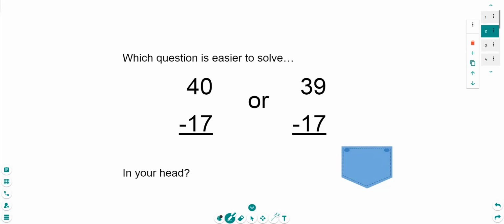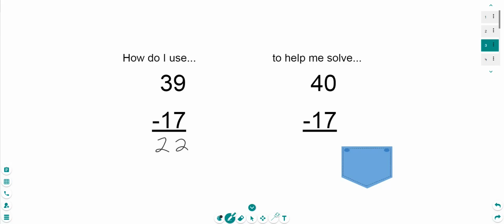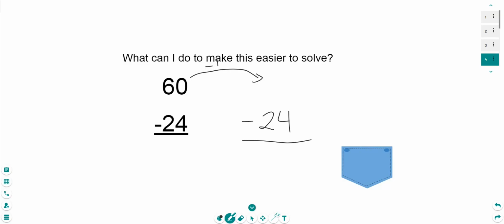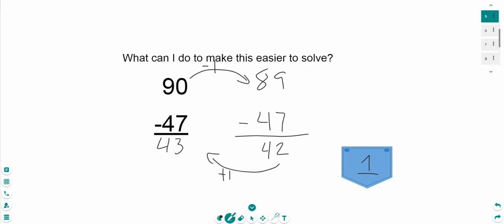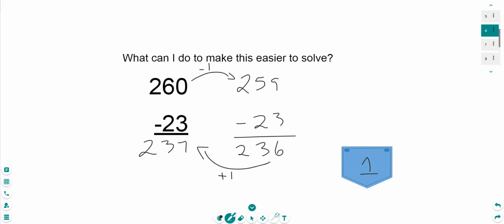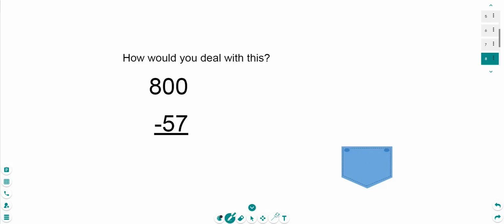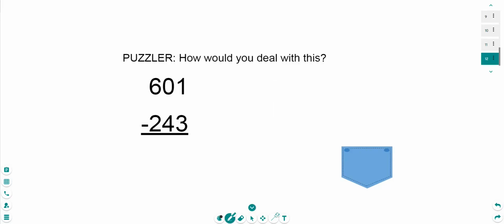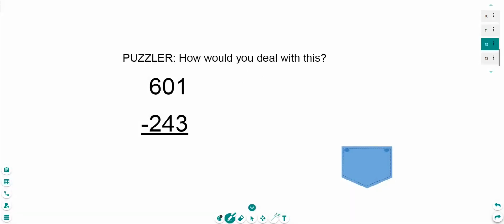Pocket Subtraction with Zeros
"Pocket Subtraction" is a strategy that is useful for solving subtraction questions where the "starting" number ends in a zero.